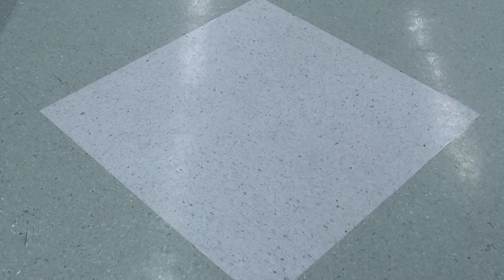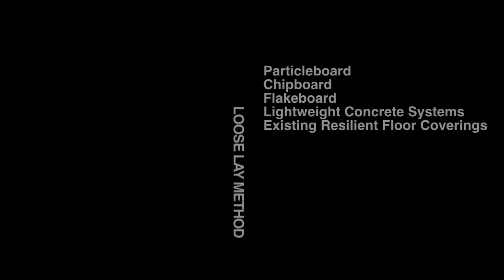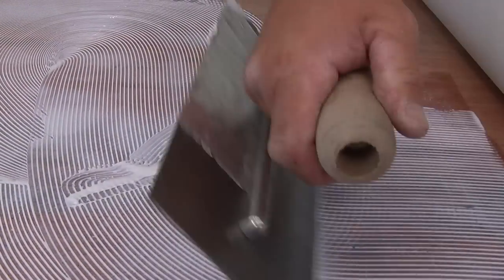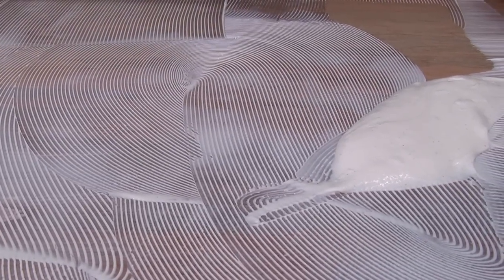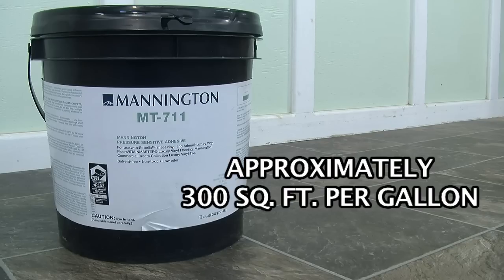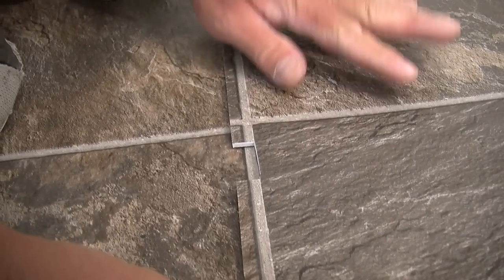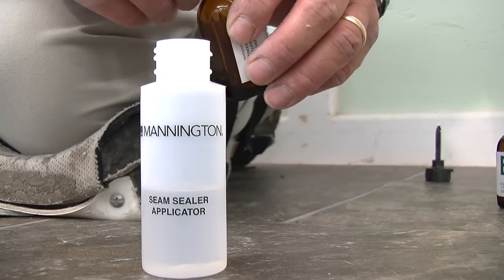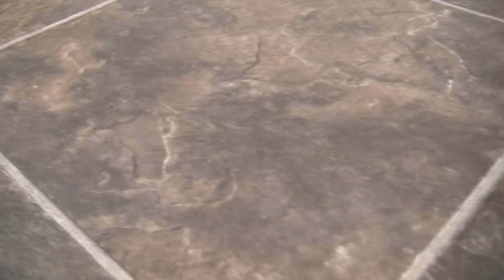Mannington Sobella Installation Video